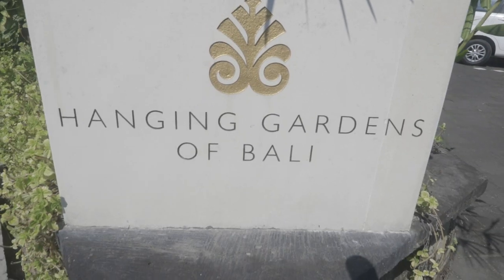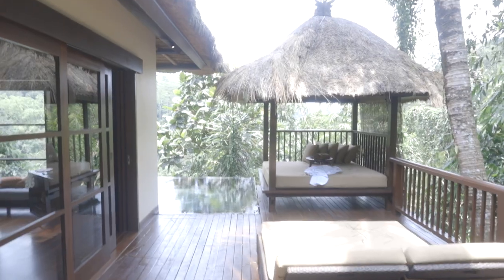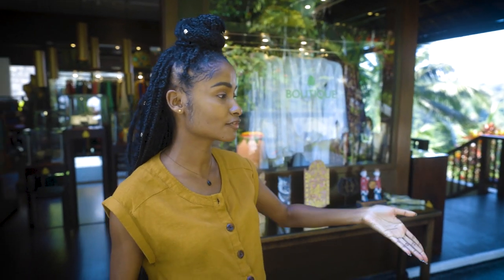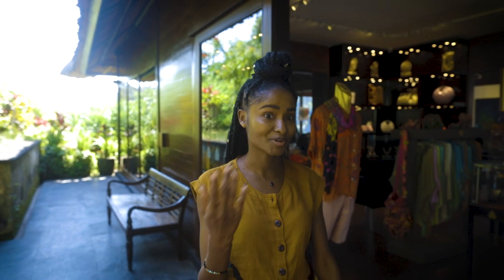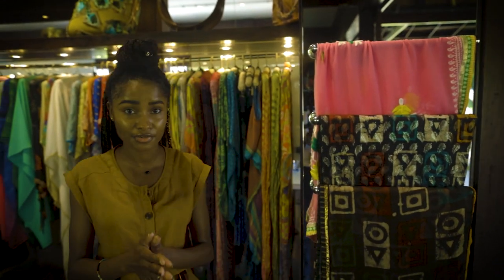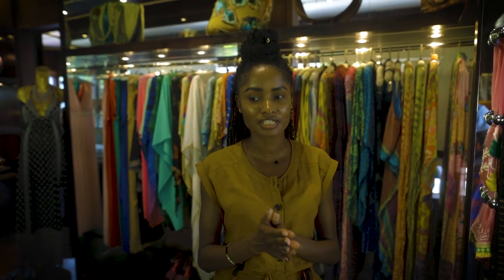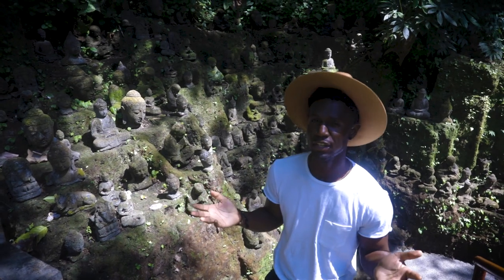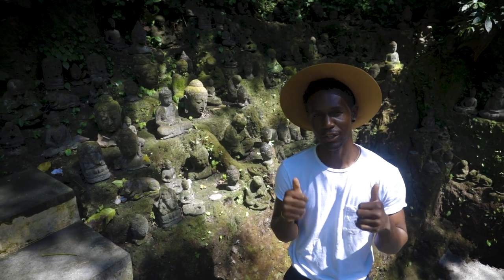Exploring Hanging Gardens of Bali - 7 Star Luxury Hotel & Resort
Stay in the Best Bali hotel and Resort – in the heart of mystical Ubud Jungle Bali! Hanging Gardens of Bali is one of the best Bali resort in Ubud.

Set within a verdant tropical rainforest, the resort offers a perfect backdrop for a romantic getaway. In the evenings, enjoy a decadent dinner by the surreally beautiful pool or – for more privacy – on a Balinese mini-boat in your villa's own infinity pool. Not to be missed is the hotel's luxurious spa, with its extensive menu of therapeutic treatments.